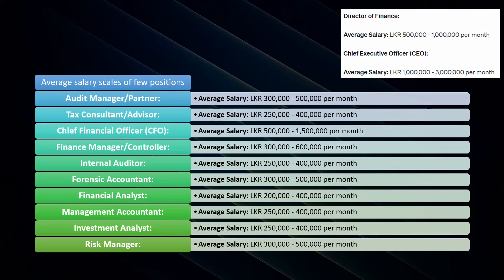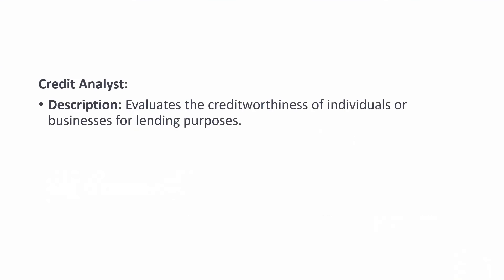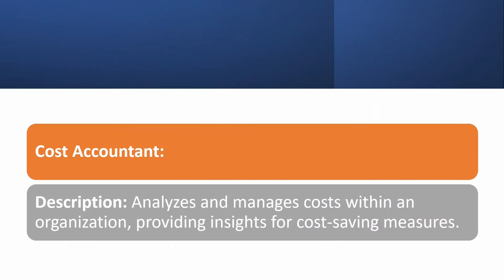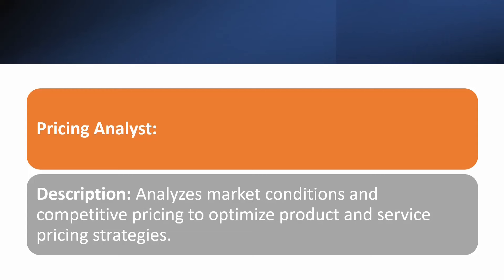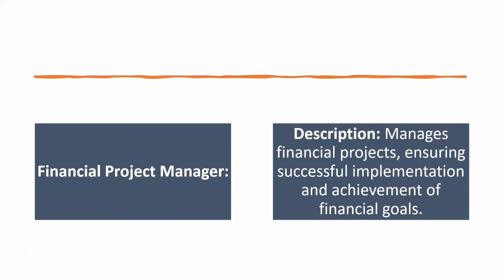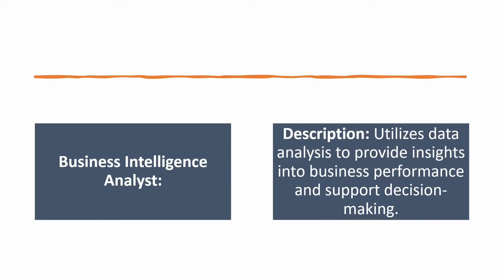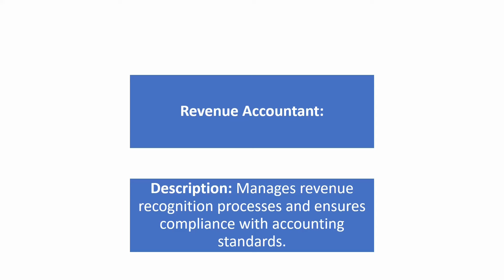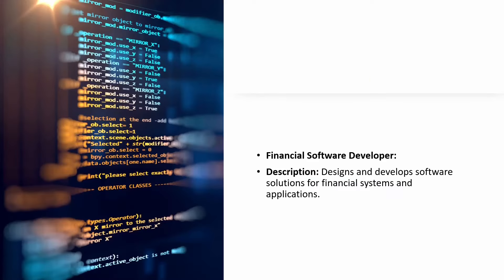Chartered Accountant කෙනෙක් උනාට පස්සේ තියෙන jobs පඩියත් එක්කම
This educational video includes some job positions available for Chartered Accountants